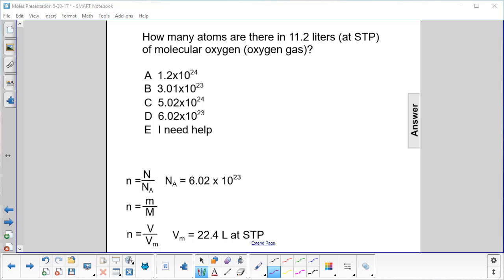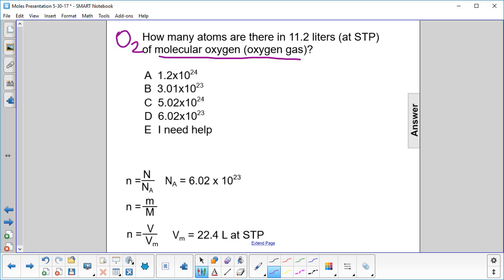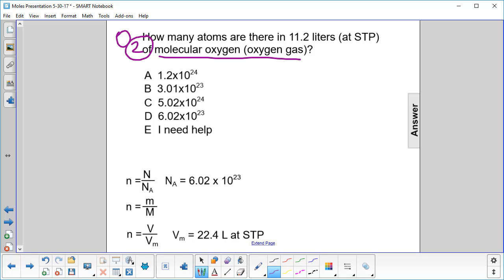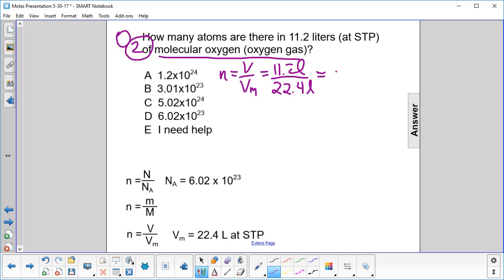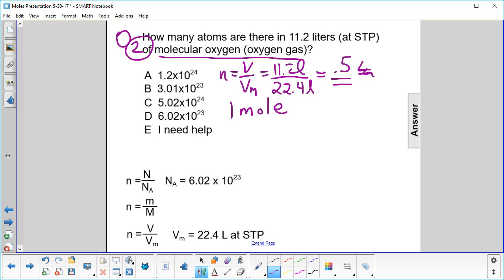Chem MoleCalculations MolarVolume Q53